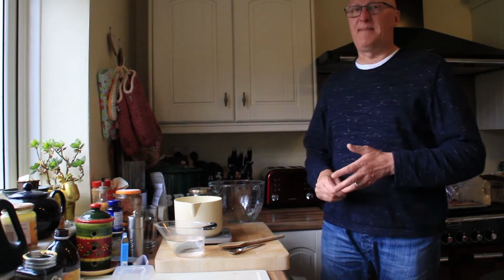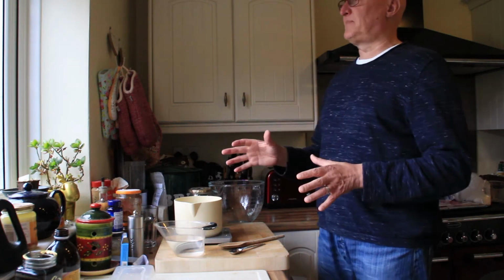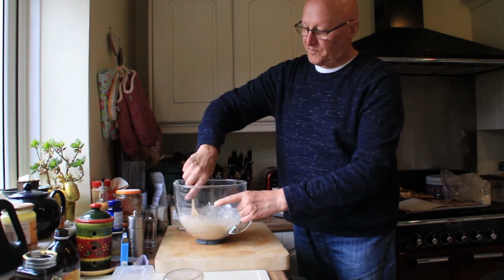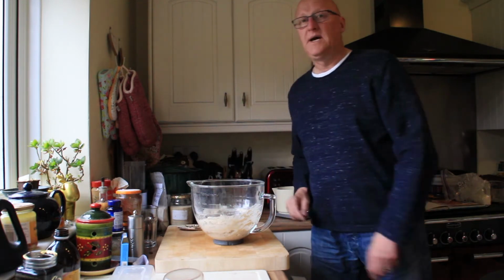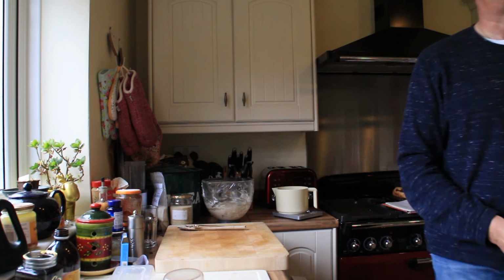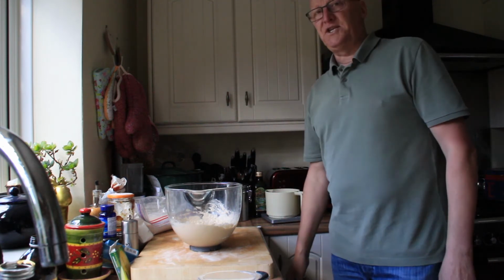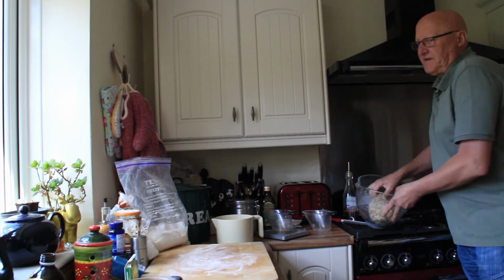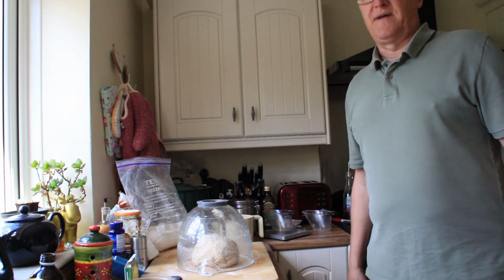Using a starter dough or sponge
How to use a starter dough when baking bread.